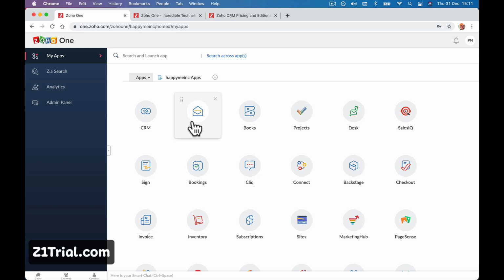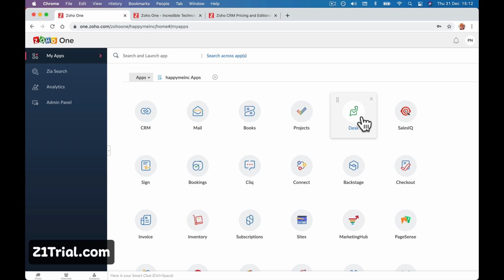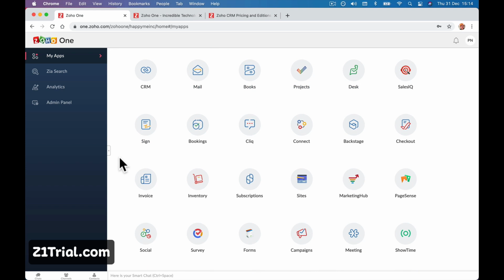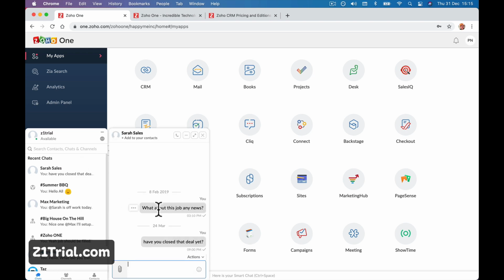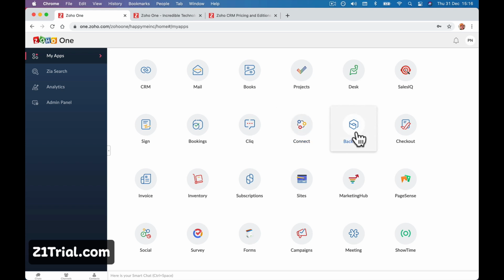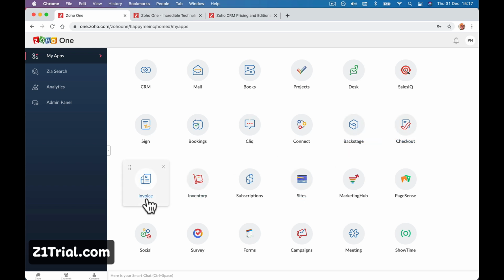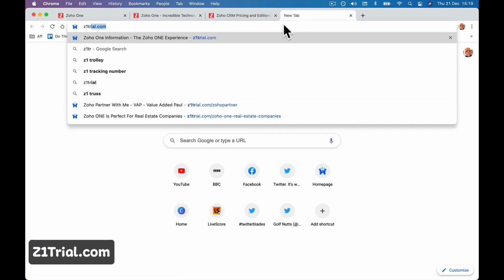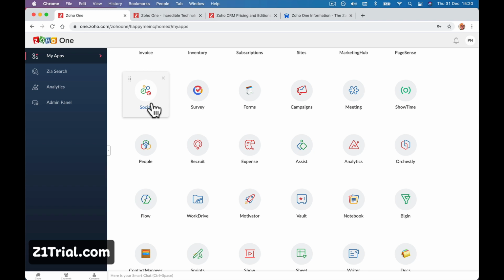Zoho ONE Apps Quick Overview Asif 02